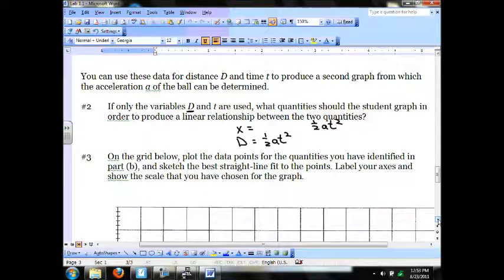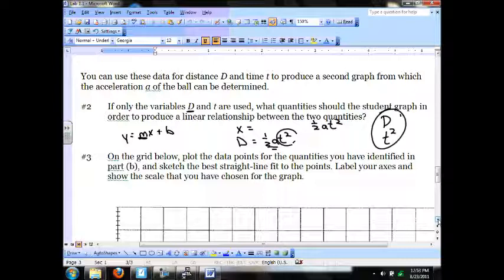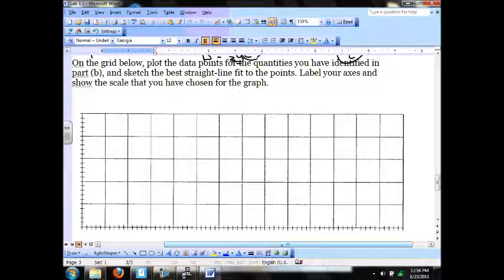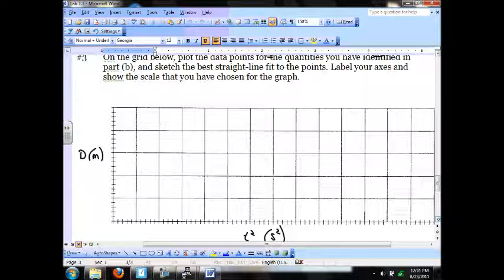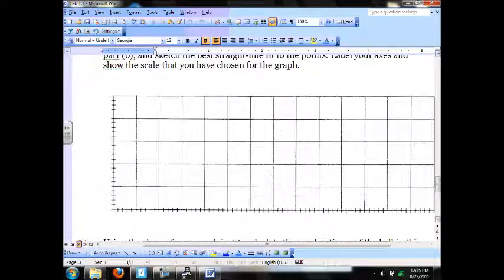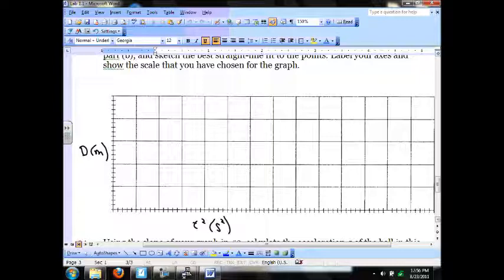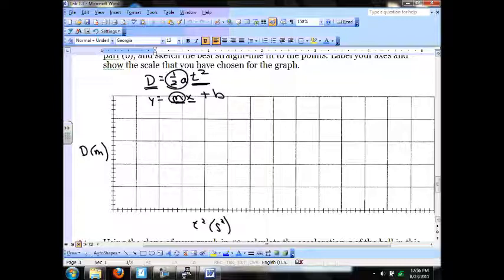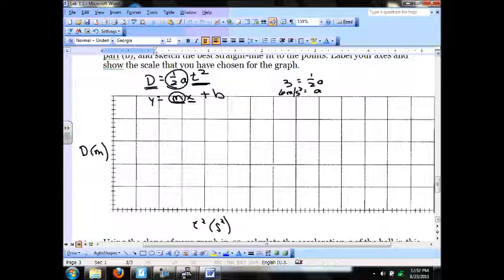AP Physics 23Aug2011 part 5